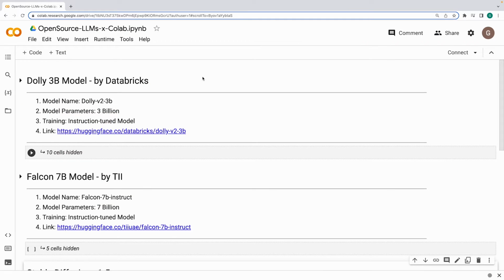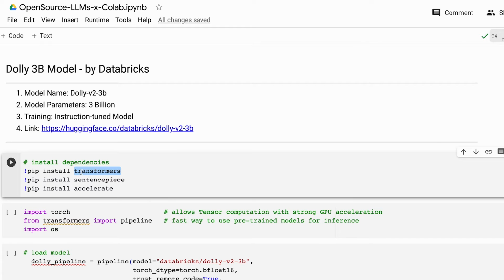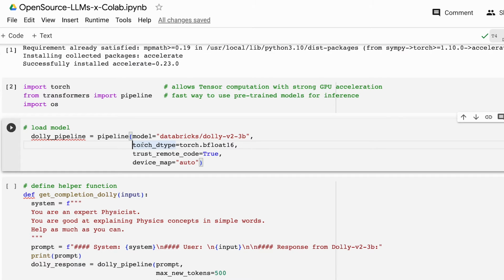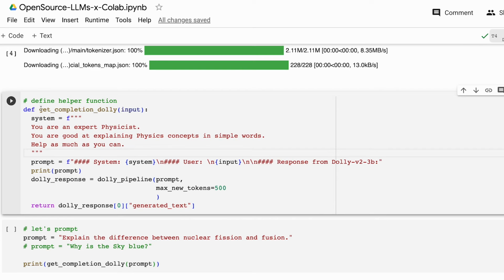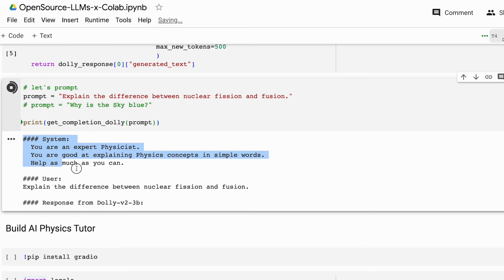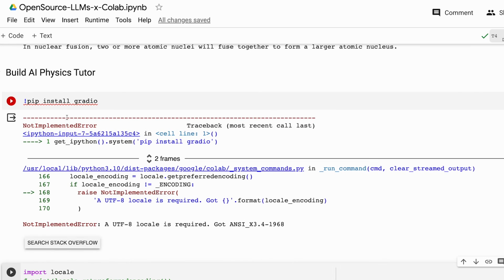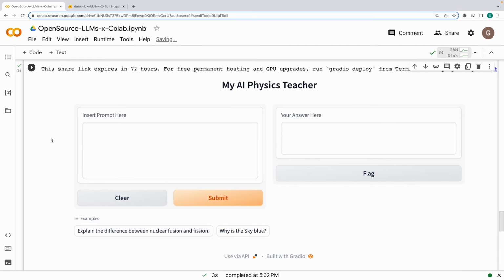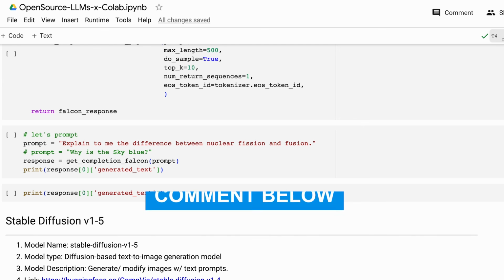Run 3 Open-Source LLMs on Google Colab - for FREE ⚡️ Top Generative AI Model Hands-on (Hugging Face)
Here's how to get started and perform hands-on with leading open-source Generative models - using the free T4 GPU on Google Colab.

In the last 1 year, the world has been wholeheartedly appreciative of ChatGPT and all the cool stuff we may do with it. But all this while, there’s been a silent revolution that has taken shape and is now ready to disrupt this whole domain of Generative AI. This silent revolution is nothing but the emergence of more than a handful of Open Source Models that have been released into the public domain. Some of these Open Source Models, have even beaten or gotten fairly close to GPT-4 on certain task-specific use cases, like Code Writing.

So, in this video, we are going to perform hands-on with three different Open Source Generative Models:

Sections 🔥
00:00 Introduction
01:44 Dolly-v2-3b (Databricks)
07:17 Let's build an AI App on Dolly-v2-3b
09:28 Falcon-7B-Instruct (TII)
10:22 Stable Diffusion v1-5

To ensure that all of us are able to follow along, we’ll be running these models on the free version of Google Colab - using their free T4 GPU. In fact, that’s the precise reason why we have chosen these smaller-sized Models, so that we may do our inference seamlessly. Yes, smaller model means deteriorated performance. But the idea here is to know the possibilities rather than pursuing perfection.

Tags ⭐️
run open-source LLM for free in Google Colab/Kaggle
free gpu
open source llm
open source llm models
llm open source
opensource llm
free member nvidia
llm inference
free cloud gpu
free gpu cloud
cloud gpu free
free gpu for deep learning
free gpu online
free gpu cloud computing
google cloud gpu availability
free online gpu